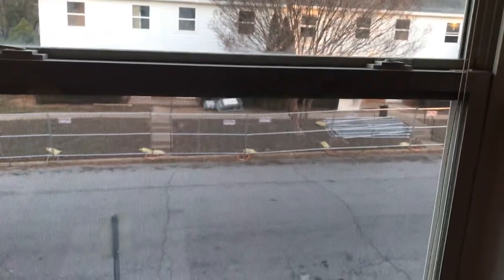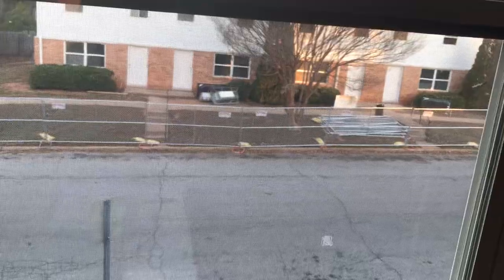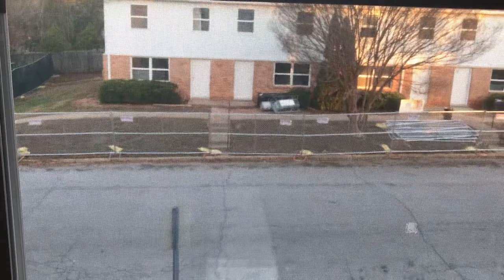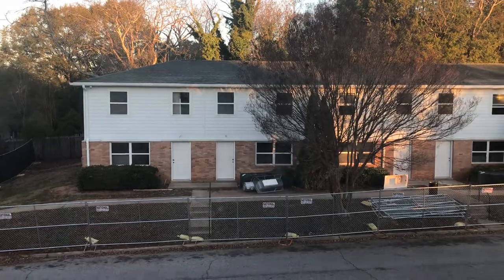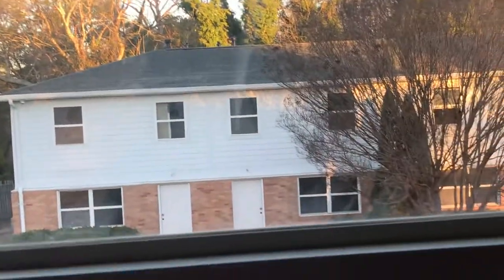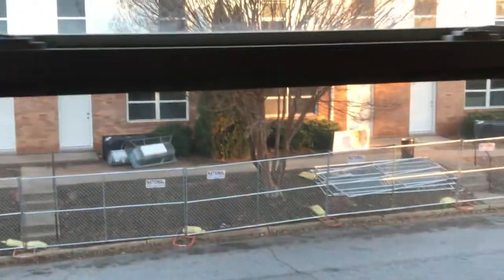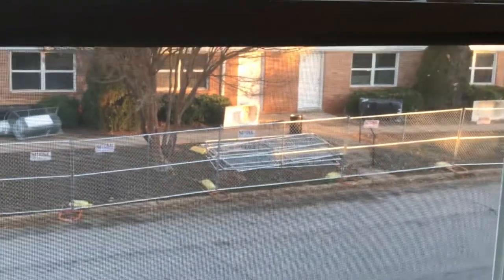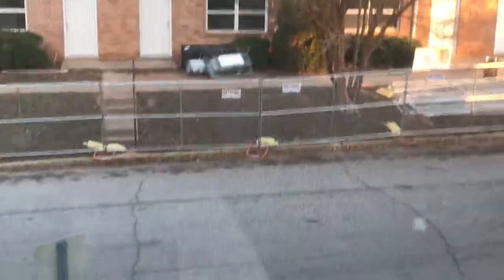Reno Update on Public Housing Complex(2 years ago)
Living in the Projects